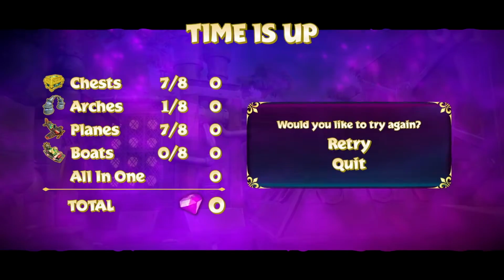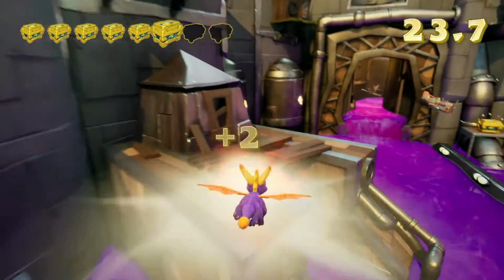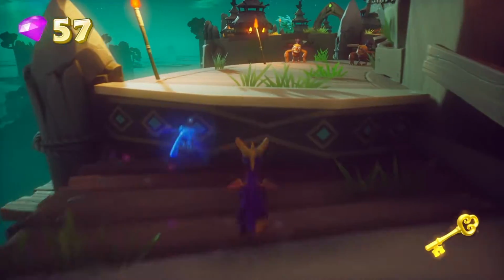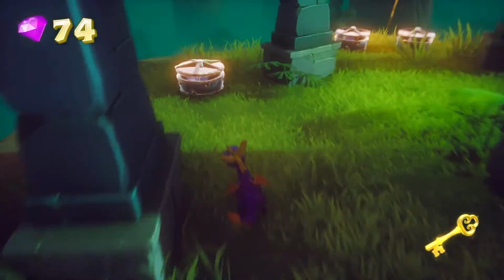Ramps, ramps, and more ramps (Spyro pt 10)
Spencer and Shelby jump back into their fantastic adventure with Spyro in an attempt to finish off beast makers world.  Will they be able to solve the ramp puzzles and take down metalhead?

New videos are posted every Thursday... but you already knew that.